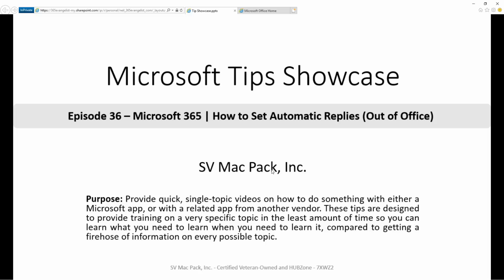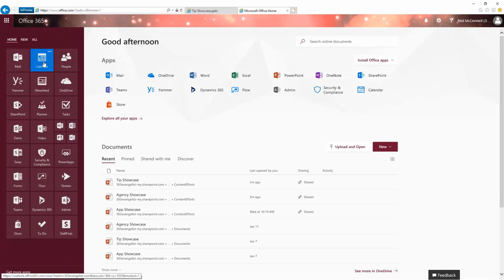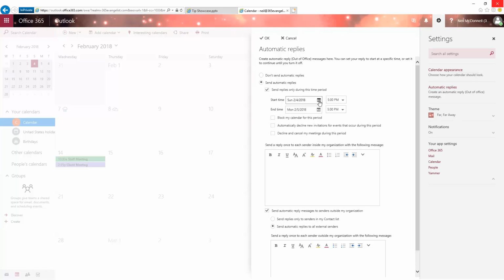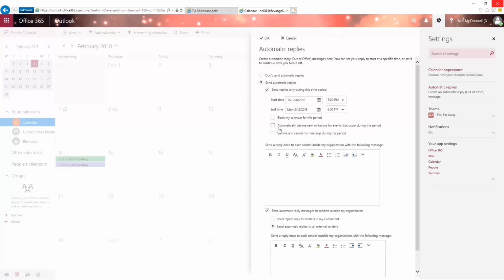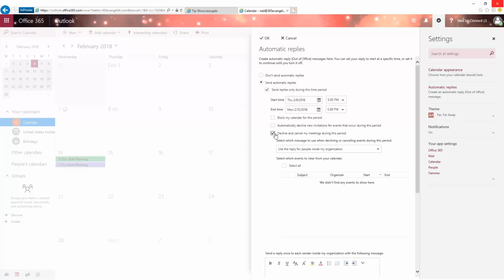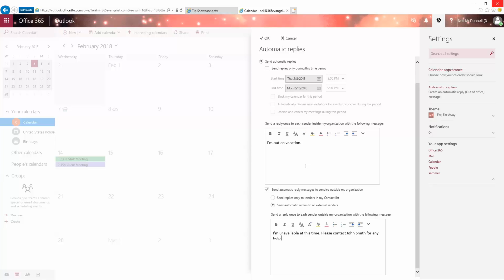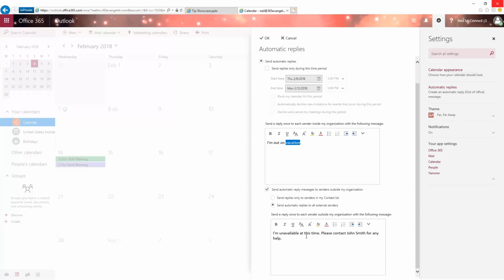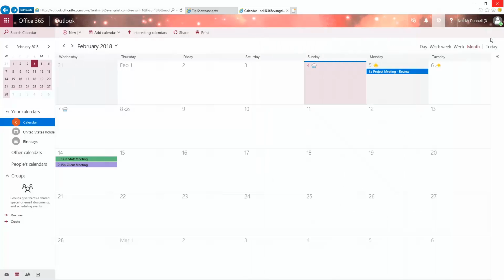How to set Out of Office Replies | Microsoft 365 | Tip 36